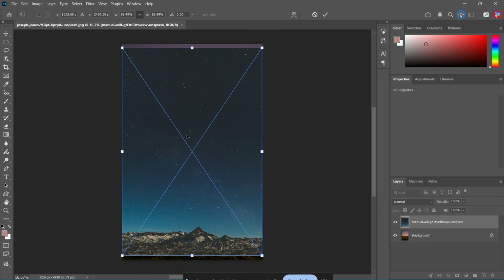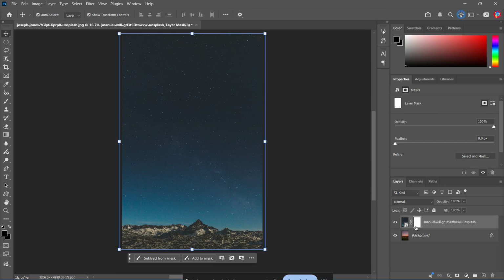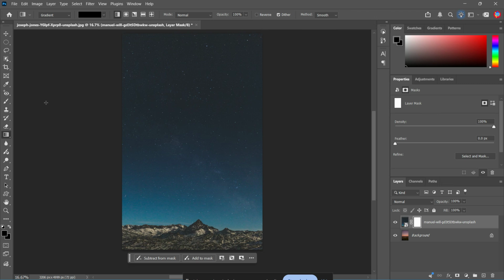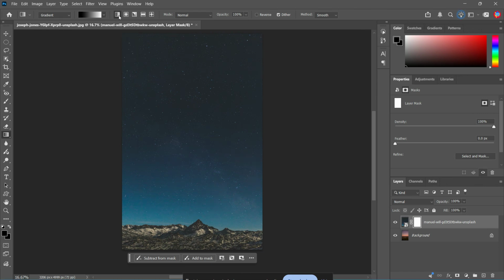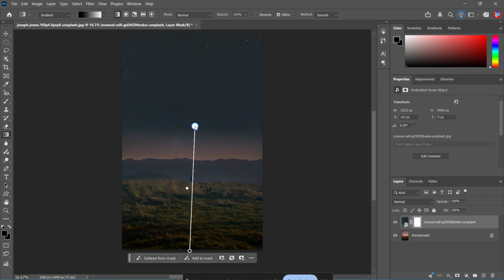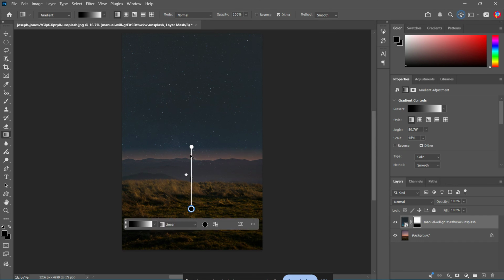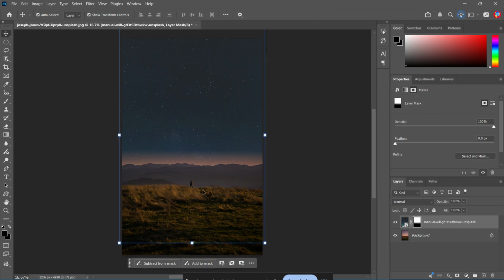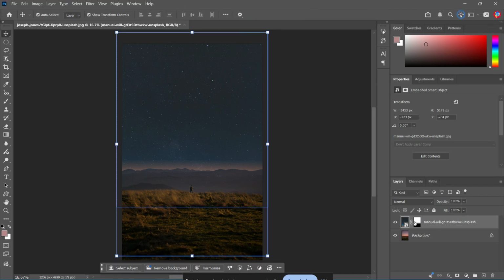How To Blend Picture With Background Photoshop (Easy Guide)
Learn how to blend a picture with a background in Photoshop using a smooth gradient mask for seamless photo transitions. This easy step-by-step tutorial is perfect for beginners working with portraits, landscapes, textures, and creative composites.

🕚Timestamps:
0:00 Intro
0:24 Stack Your Layers
0:51 Add A Layer Mask
1:12 Select The Gradient Tool
1:34 Configure Gradient Settings
1:56 Draw The Blend
2:26 How The Mask Works
2:48 Fine-Tune The Fade
3:10 Outro

✍️What You'll Learn In This Video:
• How To Blend A Picture With A Background In Photoshop
• How To Use A Layer Mask For Smooth Edge Fades
• How To Select And Configure The Gradient Tool
• How To Create Seamless Photo Transitions
• How To Fine-Tune Blending For Landscapes And Textures

💡Pro Tips:
• Use a longer drag for a softer fade.
• Make sure the top layer is selected before adding the mask.
• Black hides, white reveals, and gray creates the transition.
• If the blend looks backwards, undo and drag in the opposite direction.
• Brush on the mask for small touch-ups after using the gradient.